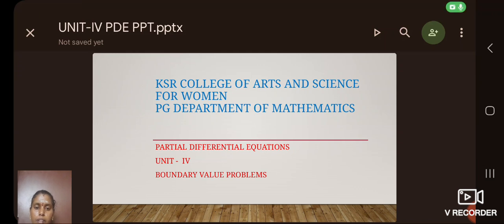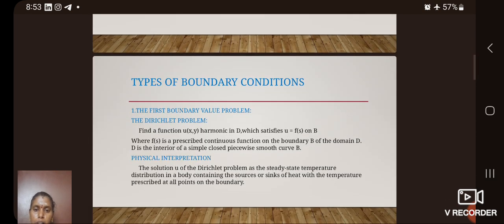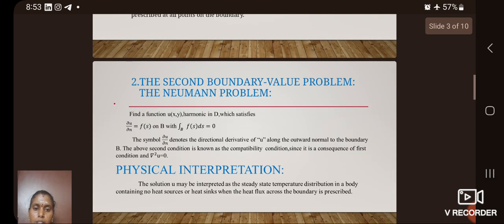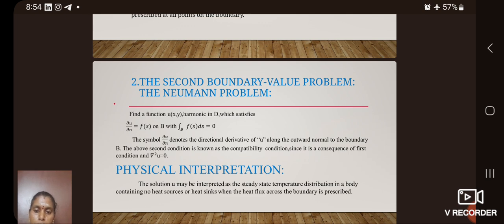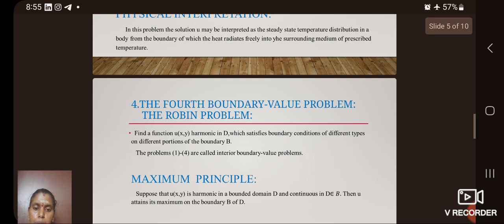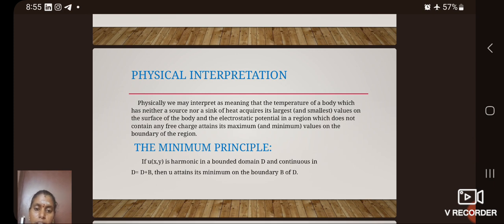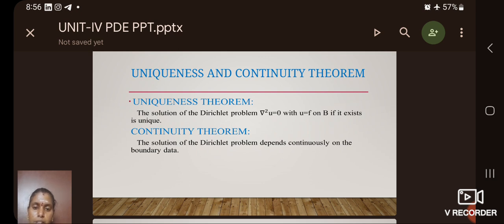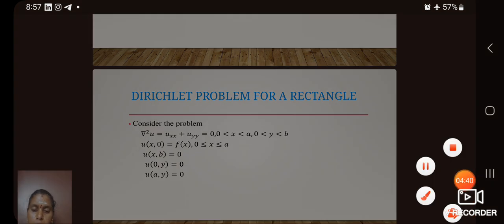LCS : Partial Differential equations | Mrs. Ramkumari | Mathematics